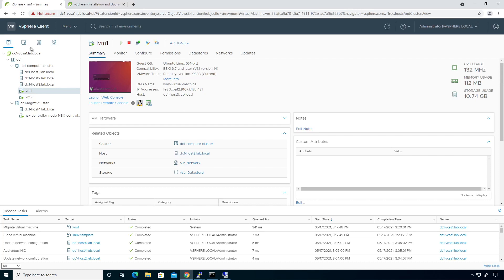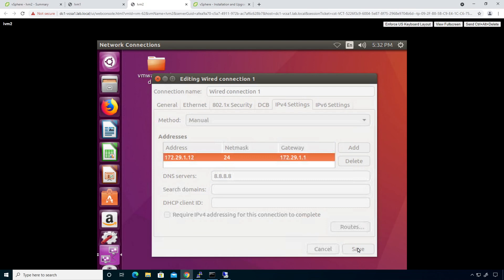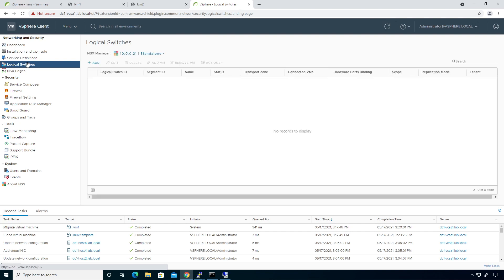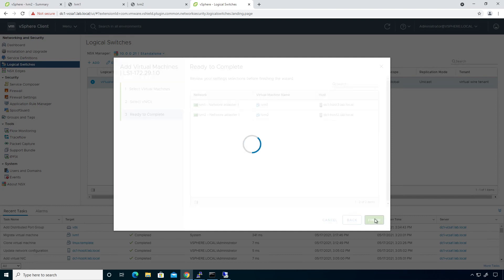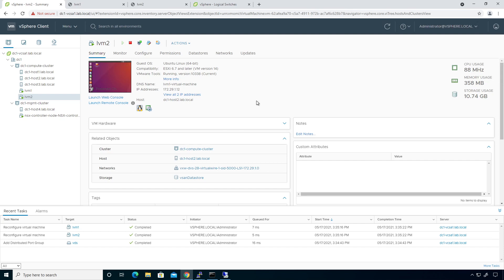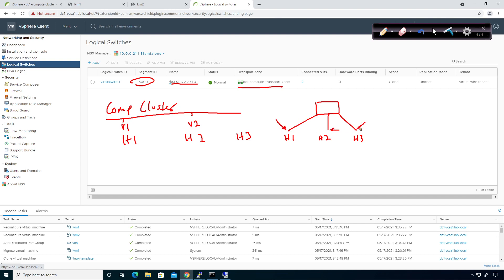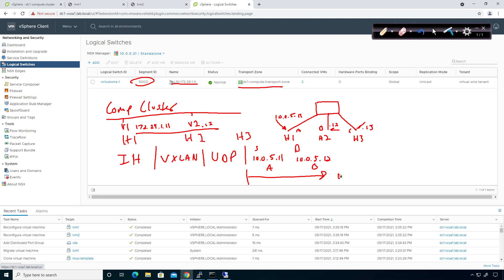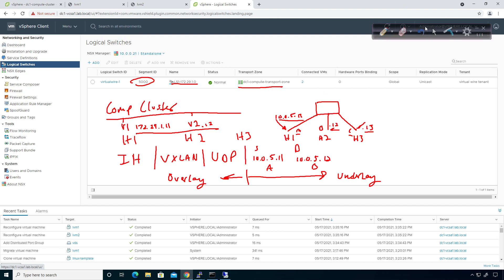VMware NSX-V 006 - Deploying Logical Switches and Associating VMs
In this video, we will deploy logical switches and then map VM vNICs to the logical switch.